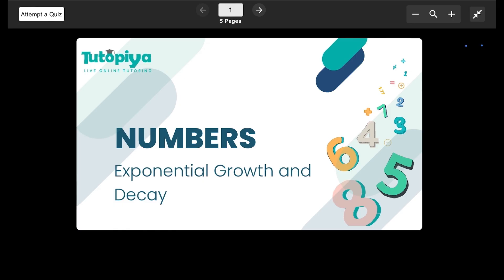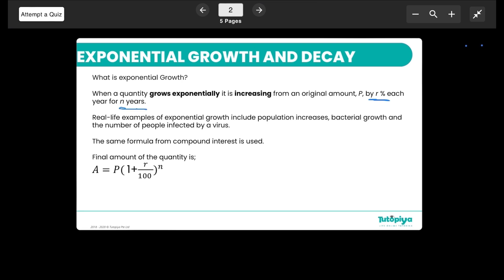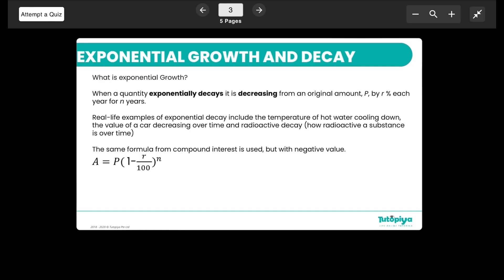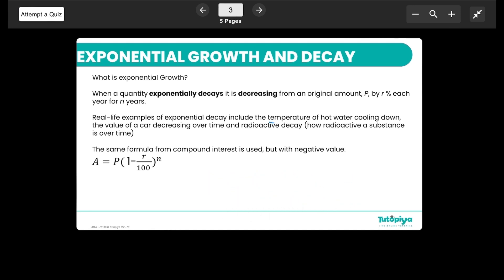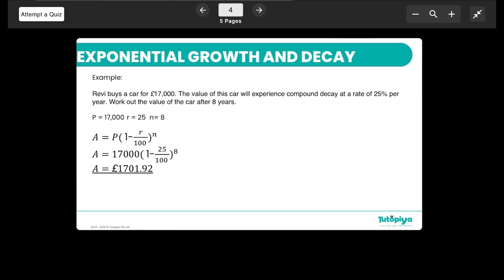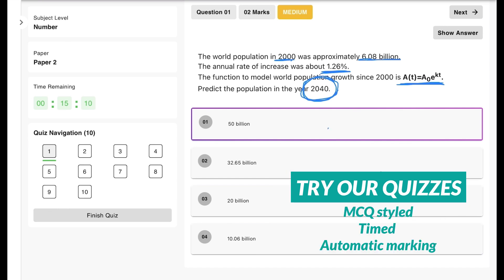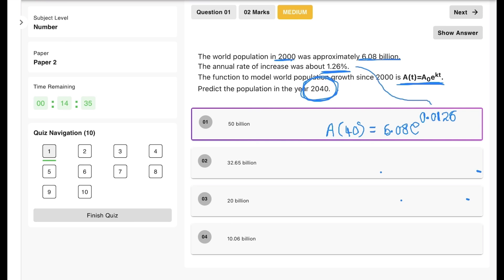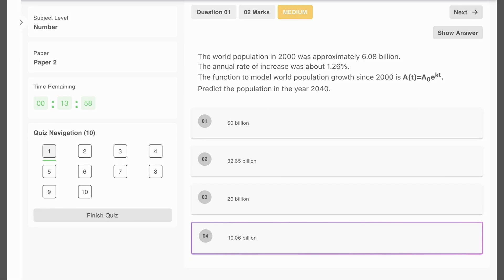Mastering Exponential Growth and Decay: A Comprehensive Guide for IGCSE Math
Exponential Growth and Decay may seem intimidating, but with Tutopiya's help, you'll be acing your IGCSE Math exams in no time!  🔢💯

Our experienced tutors break down the concept into easy-to-understand steps, with engaging examples and practice problems to build your skills and confidence.

Plus, our online resources are available anytime, anywhere, so you can study at your own pace.
Let's unlock your potential in Exponential Growth and Decay together!